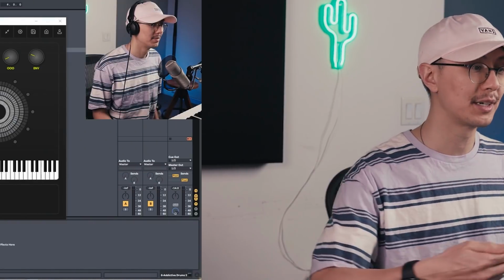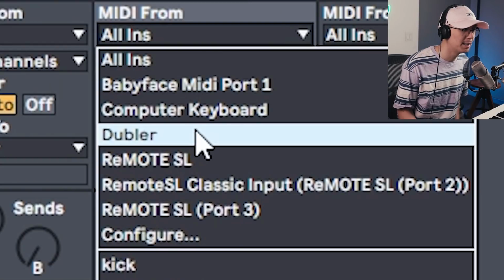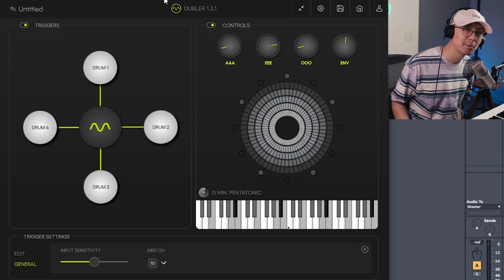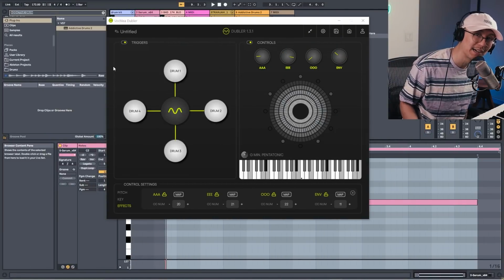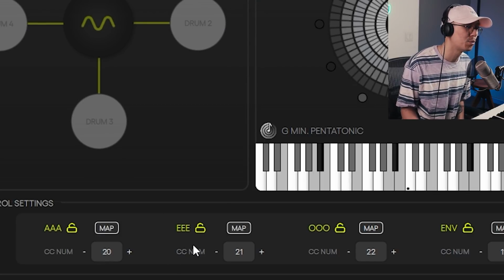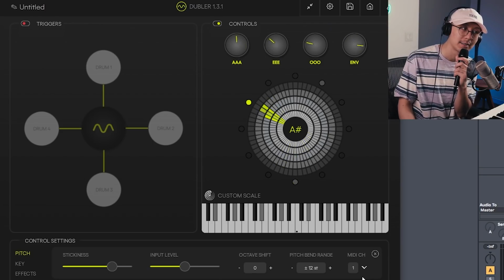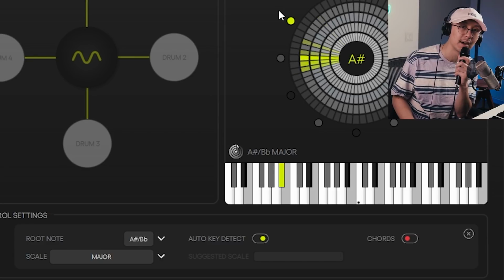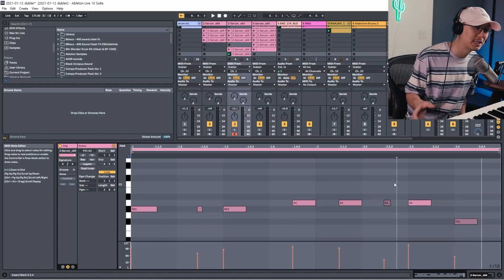This will CHANGE How You Write Basslines FOREVER | Vochlea Dubler Drum and Bass Tutorial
Vochlea Dubler Studio Kit is an innovative tool converting your voice to MIDI. This will change how you interact with your MIDI instruments, allowing for some very expressive and dynamic modulations that you could not get with a typical MIDI controller.

0:00 Intro
1:30 Setting up Drum Triggers
4:08 Beatboxing
6:40 Sponsored Message
7:41 Setting up Note Controls
12:49 Singing Basslines
14:57 Win Vochlea Dubler